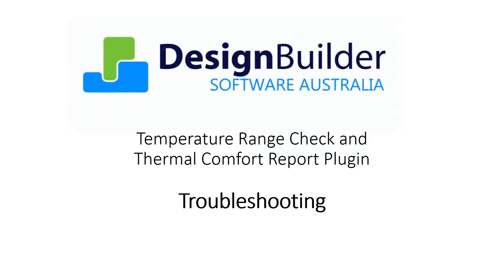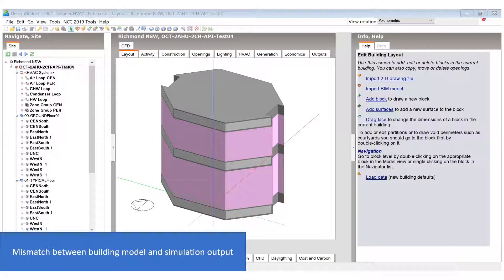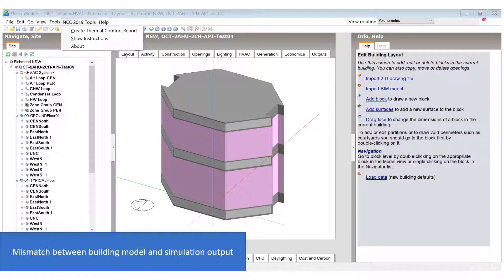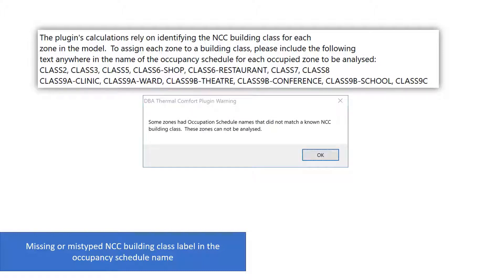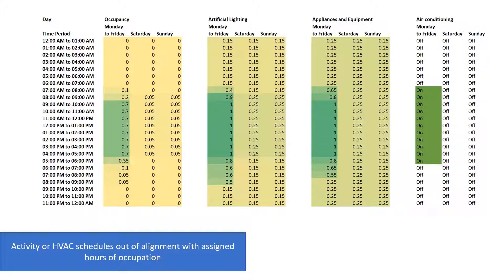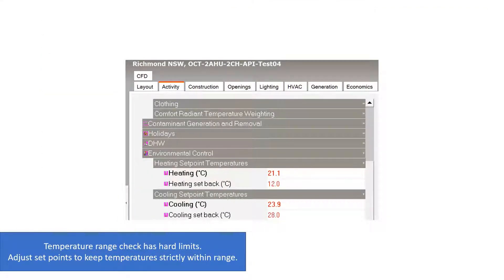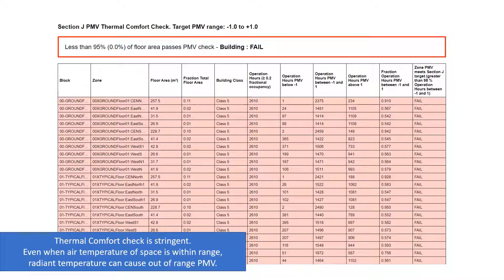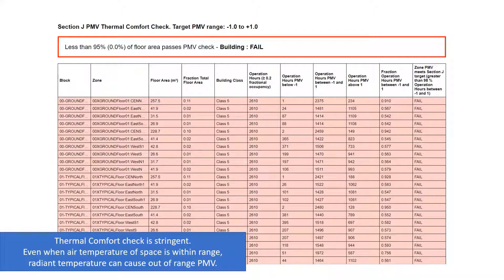Thermal Comfort Plugin Troubleshooting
This video covers some common issues encountered when running the Temperature Check and Thermal Comfort Report plugin from DesignBuilder Australia.  Please review the tutorial video first.